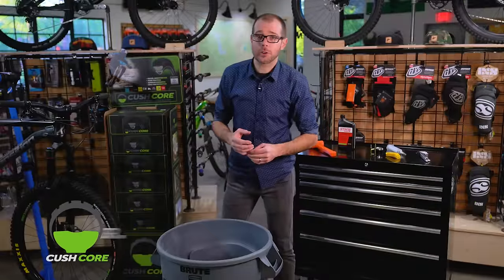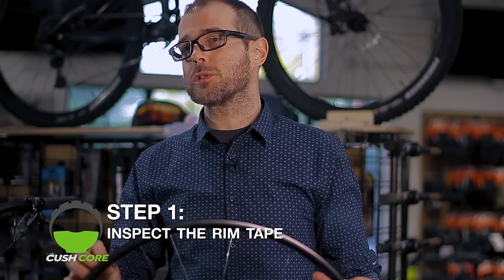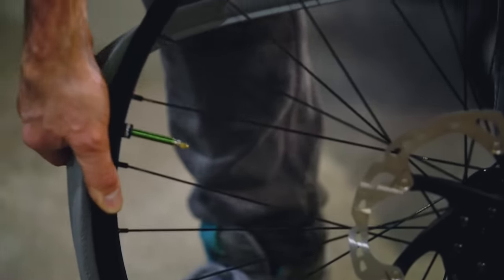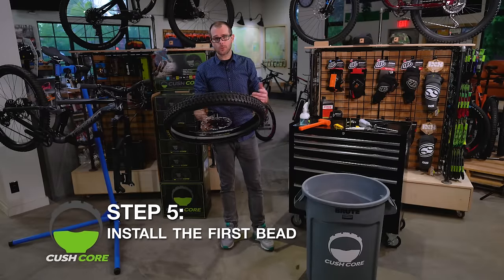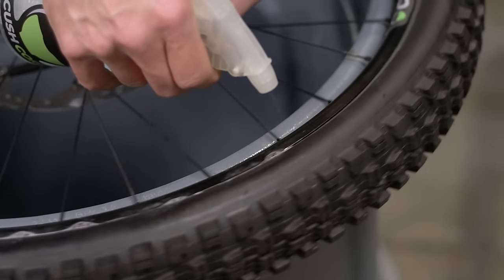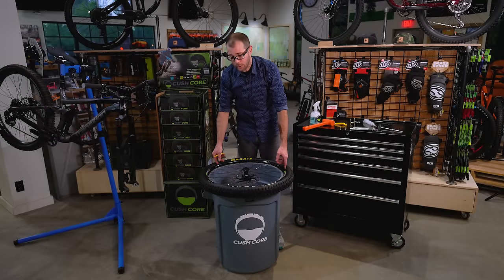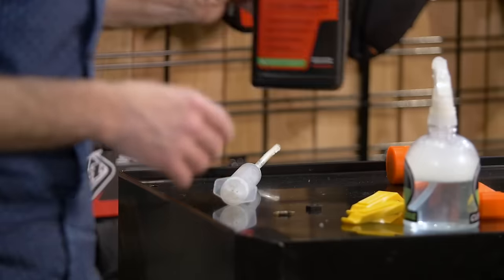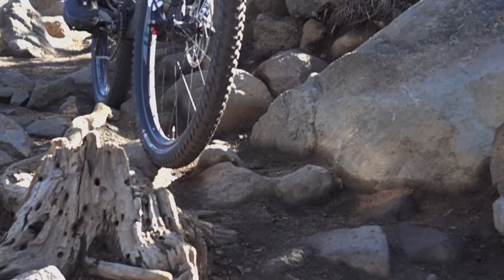CushCore Installation - 2018 Official Video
New install video from CushCore!  We demonstrate the fastest and easiest techniques to install CushCore tire inserts in your mountain bike tires.